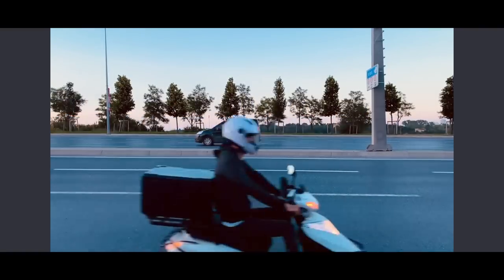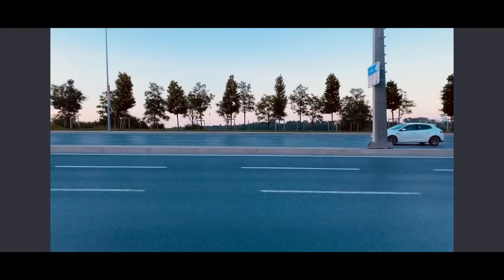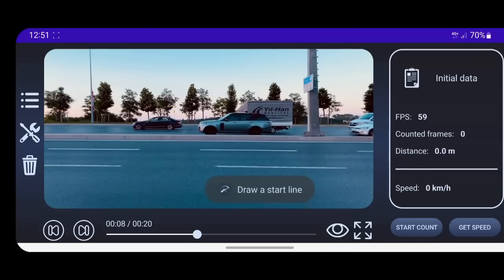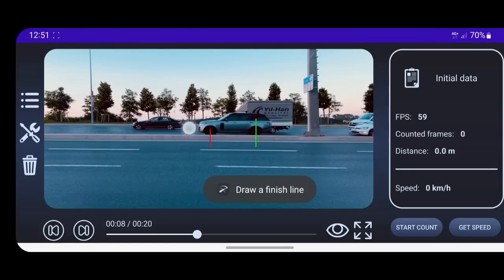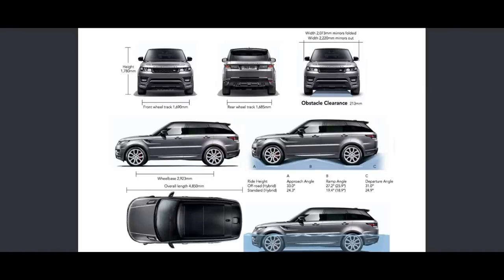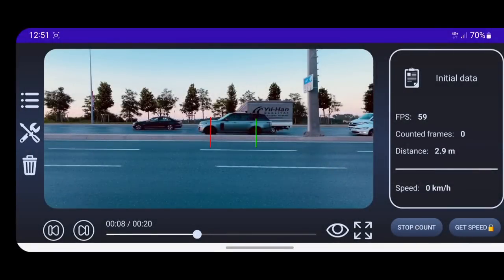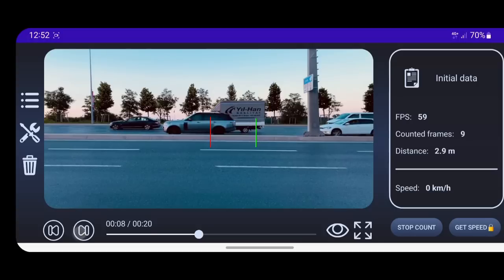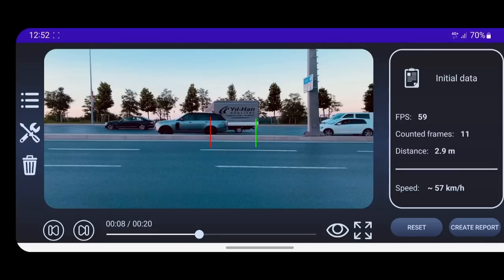How calculate vehicle speed? Using video. Speed Xpert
We demonstrate how using the speed xpert android mobile application, we calculated the speed of the car from the video. We learned how to find out speed using a well-known physical formula back in school. However, how to find out the speed of movement of the object on the video from the cctv? For this we use the frame rate in the video and any known distance in the video. In this video we used the length of the car's wheelbase. I hope you liked the video and ours. We will be grateful for your feedback!